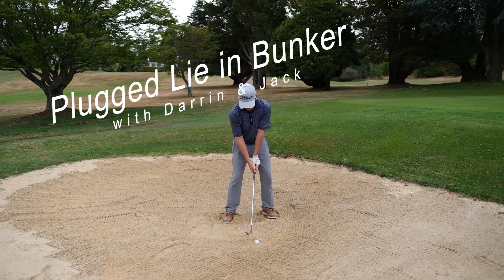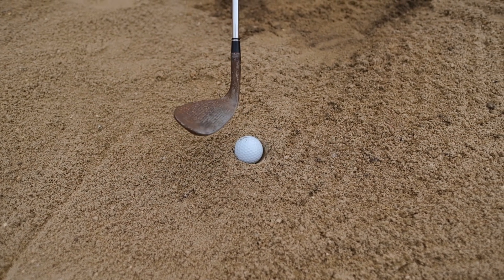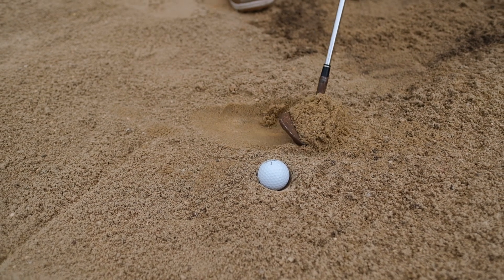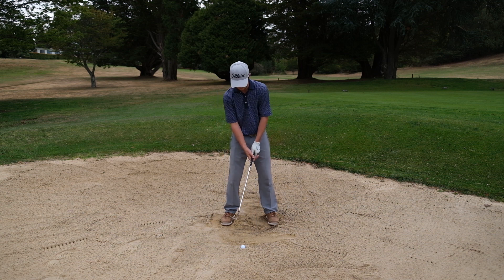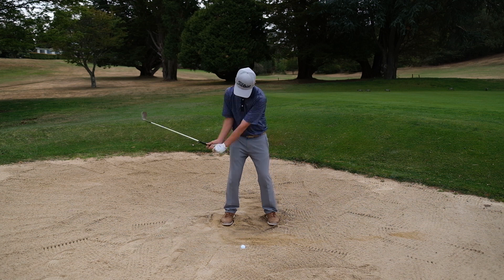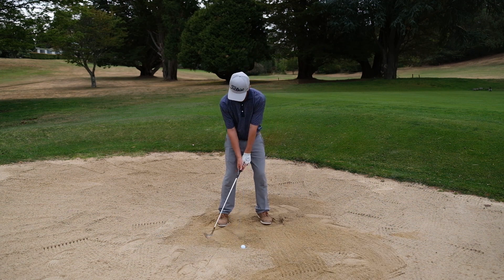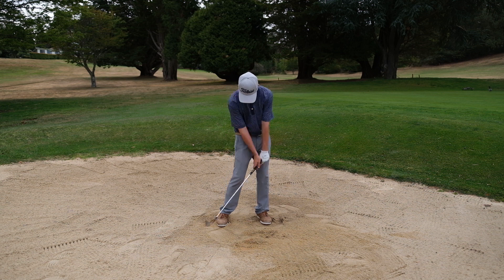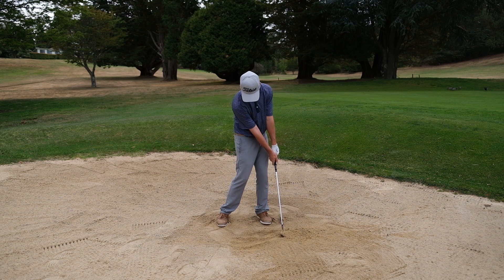Plugged Lie in Bunker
Blackheath Golf Club Head Professional Darrin Walden and his PGA Trainee son Jack explain the best way to escape a plugged lie in a bunker.